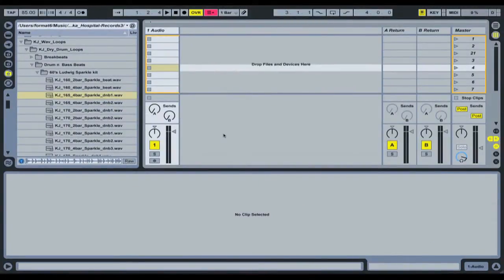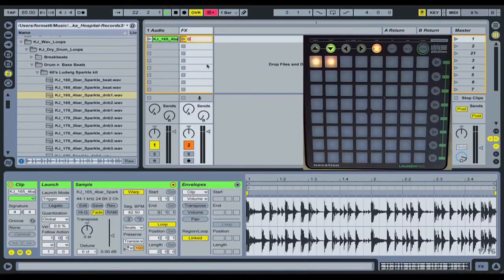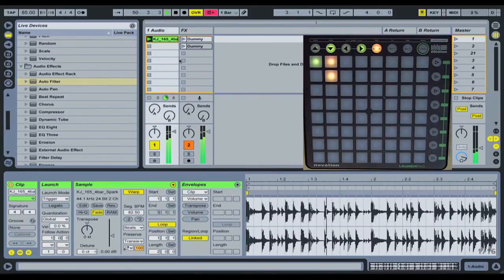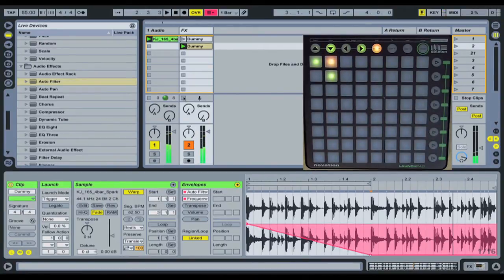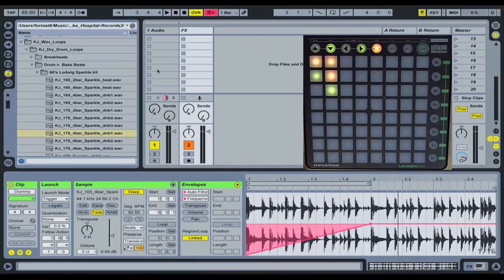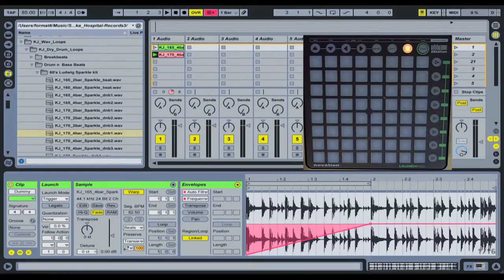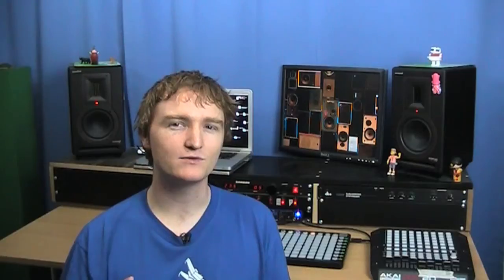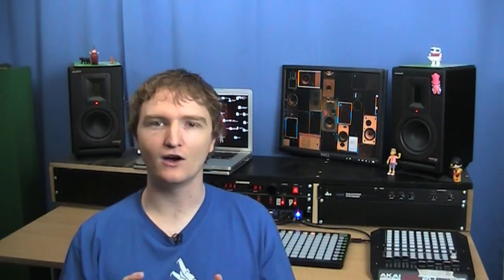Trigger an automation envelope in Ableton - The DSP Project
Lampton Worm asks "Any idea how you can use the launchpad to trigger a curve down value in Ableton?" after having a think on it I came up with the following solution using dummy clips that could be used for on any controller. Also we are announcing the winner of the Loopmasters KJ Sawka sample pack give away AND a new give away starting today.